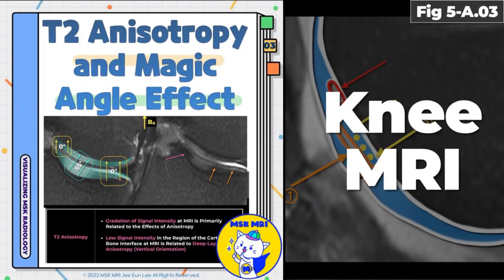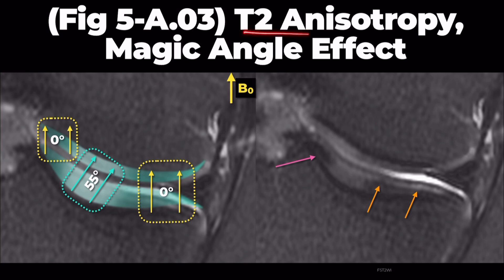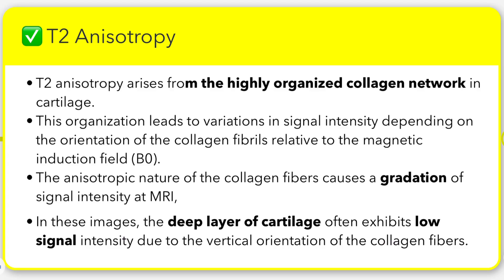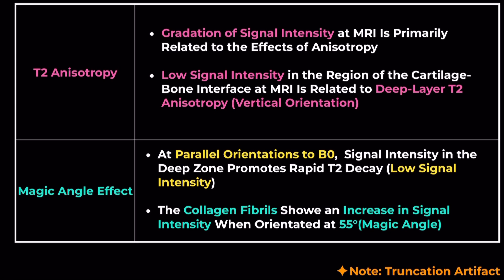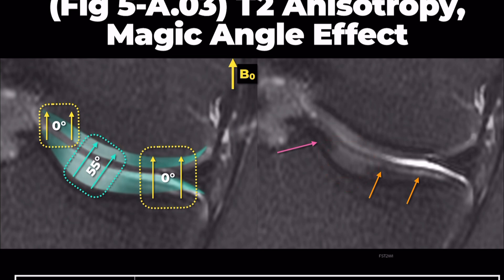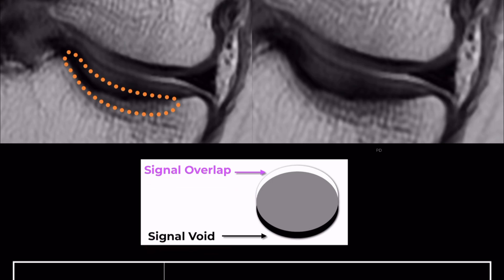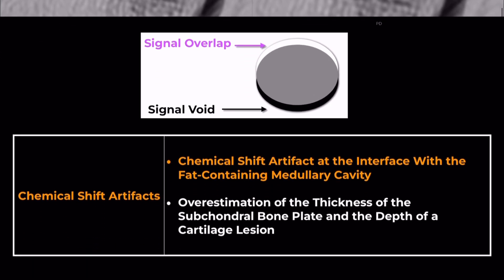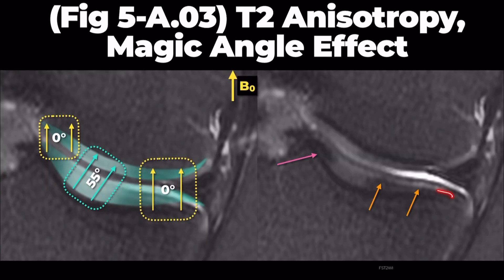(Fig 5-A.03) T2 Anisotropy and Magic Angle Effect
📌 Understanding T2 Anisotropy, Magic Angle Effect, and Chemical Shift Artifacts
✅ T2 Anisotropy
T2 anisotropy arises from the highly organized collagen network in cartilage.
This organization leads to variations in signal intensity depending on the orientation of the collagen fibrils relative to the magnetic induction field (B0).
The anisotropic nature of the collagen fibers causes a gradation of signal intensity at MRI, primarily observed in intermediate-weighted or T2-weighted sequences.
In these images, the deep layer of cartilage often exhibits low signal intensity due to the vertical orientation of the collagen fibers.

✅ Magic Angle Effect
The magic angle effect significantly influences the appearance of cartilage on MRI.
When collagen fibrils are oriented at approximately 55° to the main magnetic field (B0), signal intensity increases.
This effect is more pronounced in the deep zones of cartilage where the fibrils are parallel to B0, leading to rapid T2 decay and consequently lower signal intensity.
This phenomenon can cause regional variations in cartilage signal intensity, which can vary by more than 200% depending on the orientation to B0.

✅ Chemical Shift Artifacts
Chemical shift artifacts occur at the interface between tissues with different chemical environments, such as the fat-containing medullary cavity and the bone plate.
These artifacts can lead to an overestimation of the thickness of the subchondral bone plate and, therefore, the depth of cartilage lesions.
The appearance of the bone plate in MRI is influenced by the receiver bandwidth; a decreased bandwidth can exacerbate chemical shift artifacts, which is often done to improve signal-to-noise ratios in T2-weighted sequences.
Fat-suppression techniques can mitigate these artifacts by reducing or eliminating the fat signal.

References
RadioGraphics 2018; 38:1478–1495.
RadioGraphics 2022; 42:1457–1473.